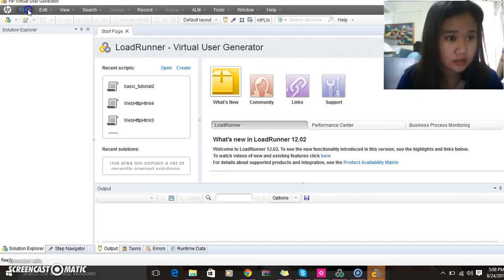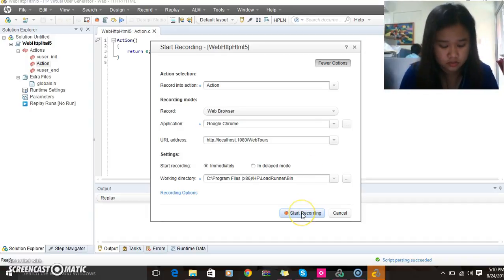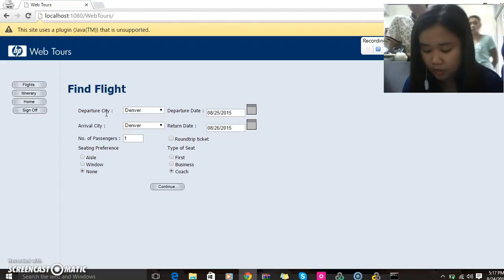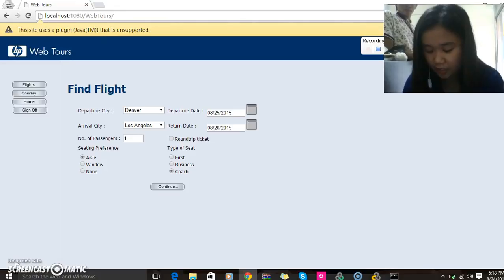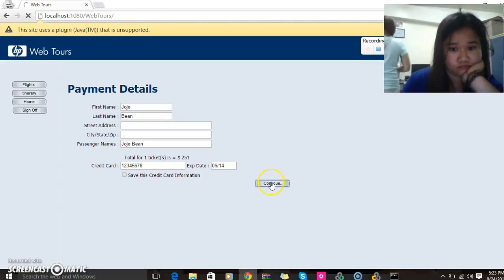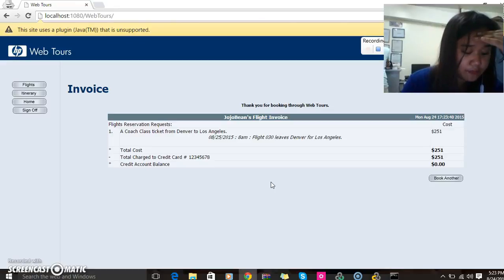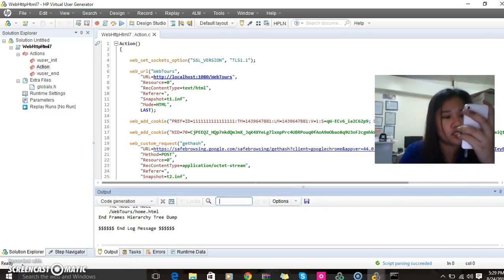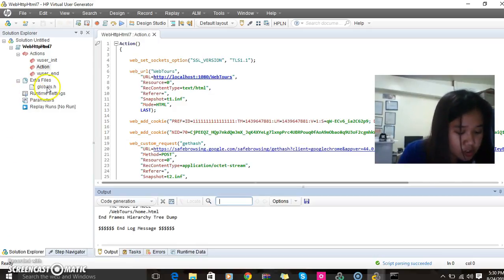HP load runner lesson 1